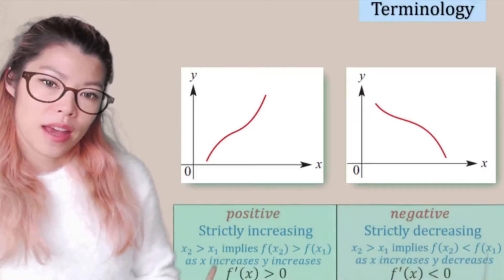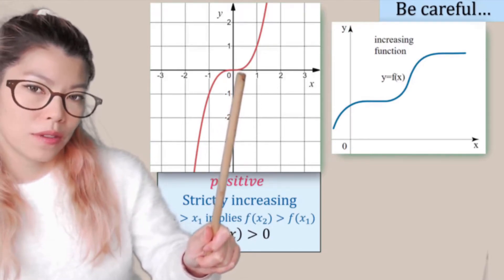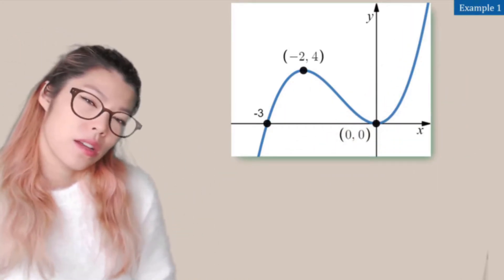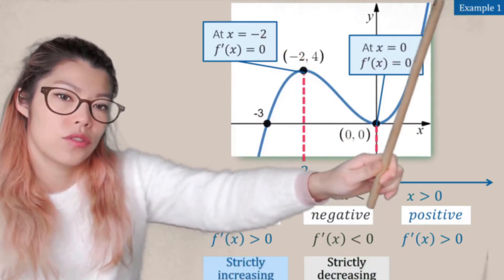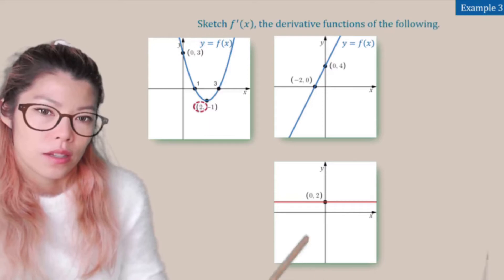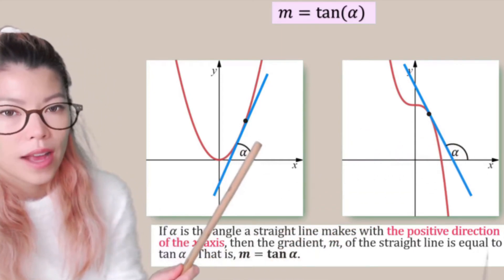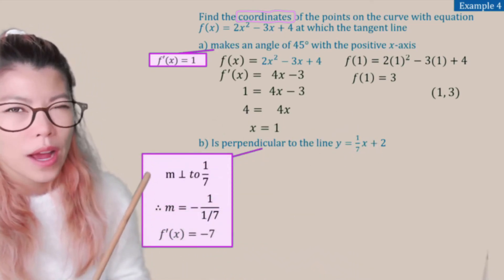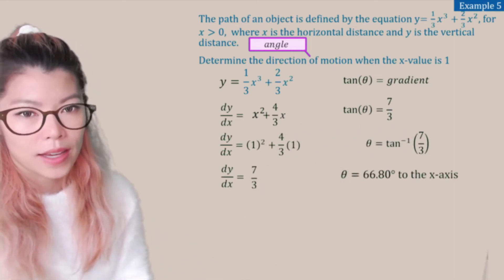R14 Graphs of the derivative function